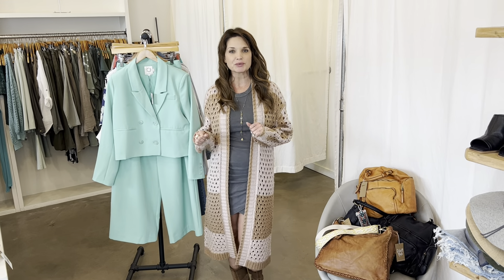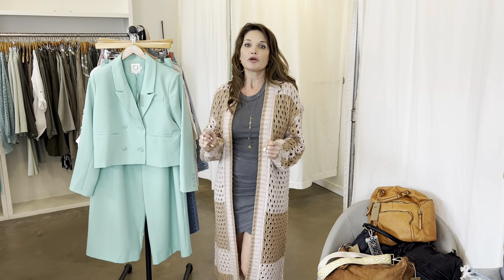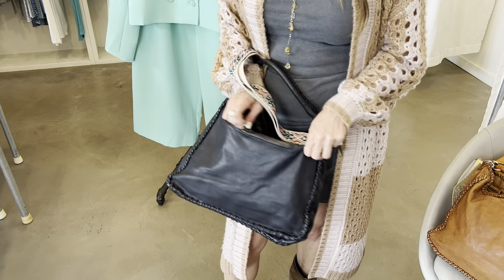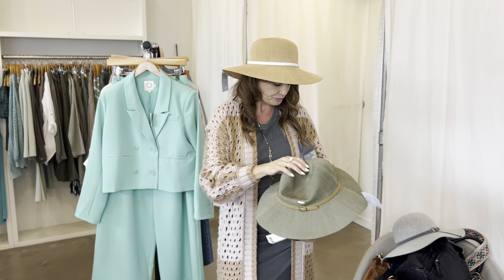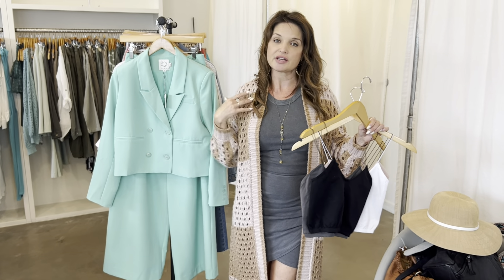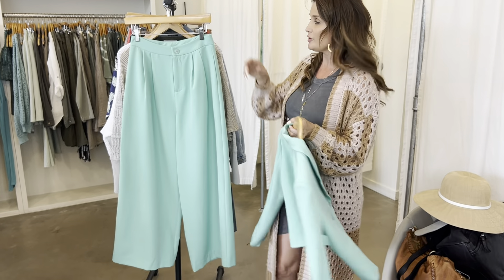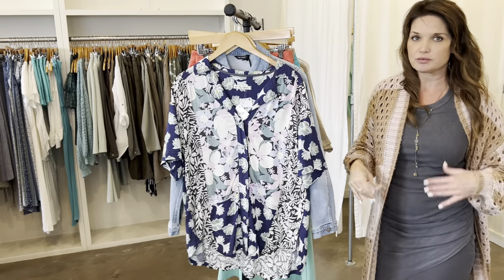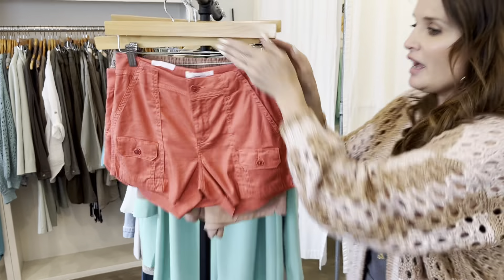New Arrivals Video